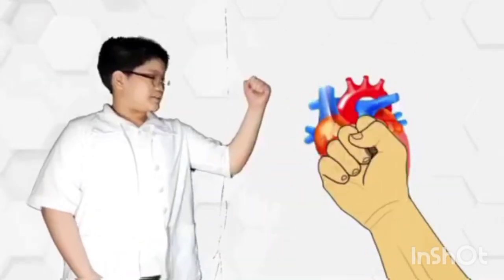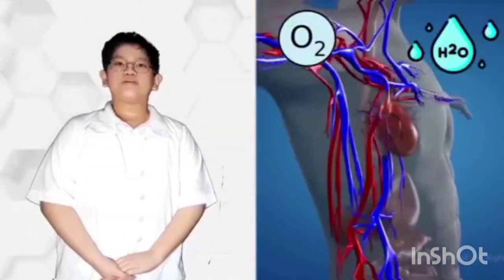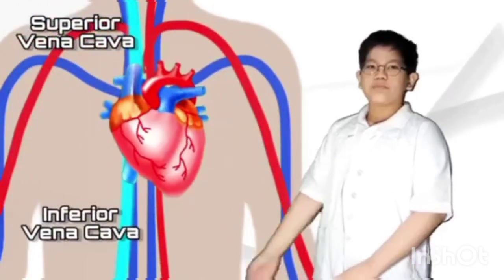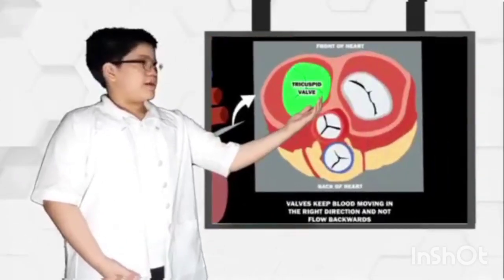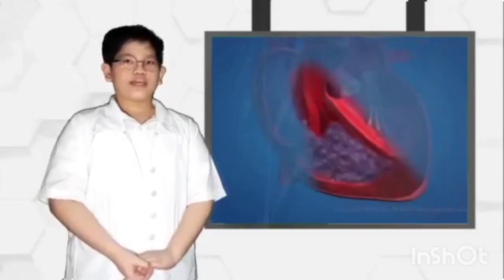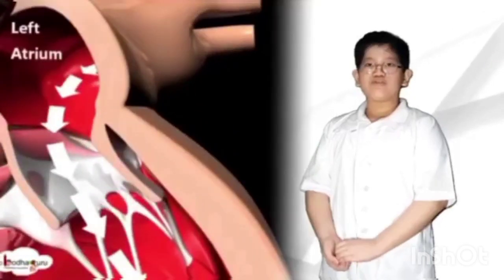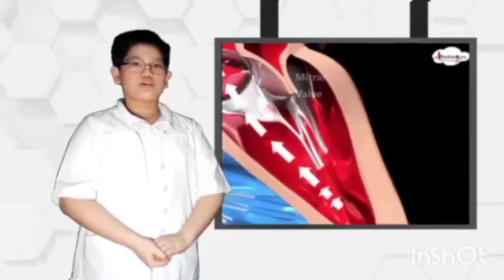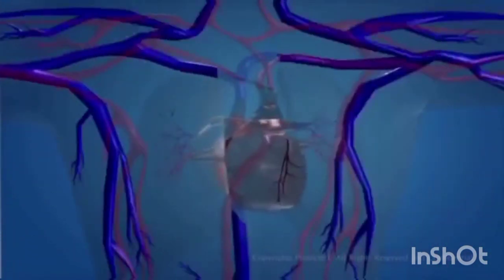EXPLANATION ON HOW BLOOD FLOWS THROUGH THE HEART in 2 minutes by Crizjan T.G.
LOVE,
                                                      -CRIZJAN T.G.